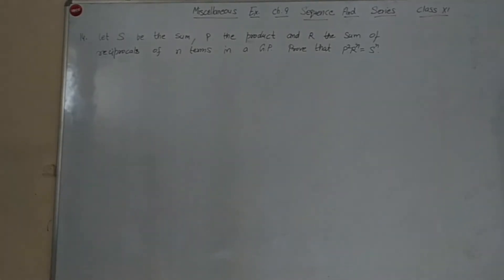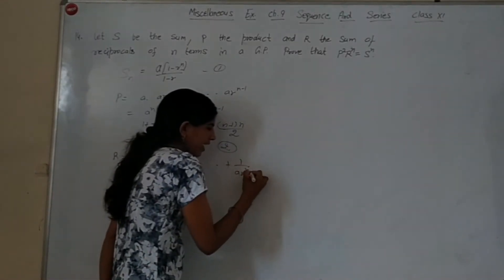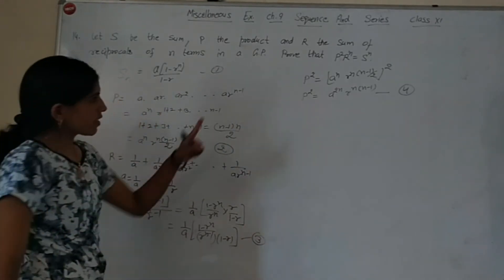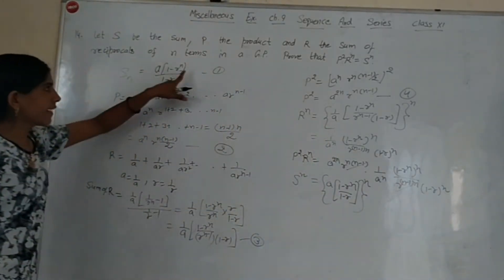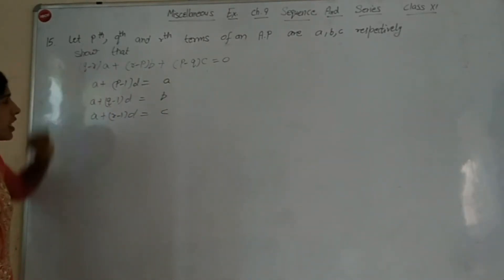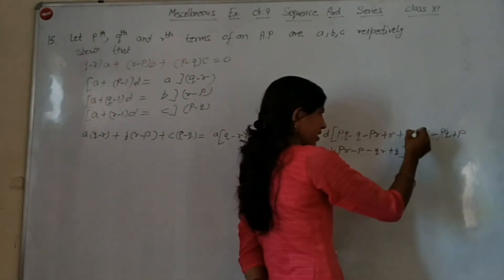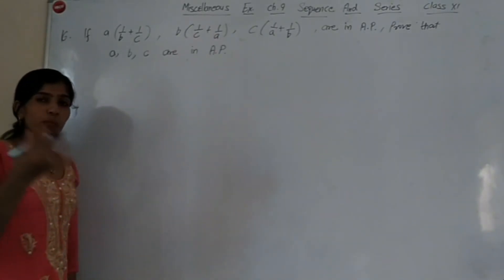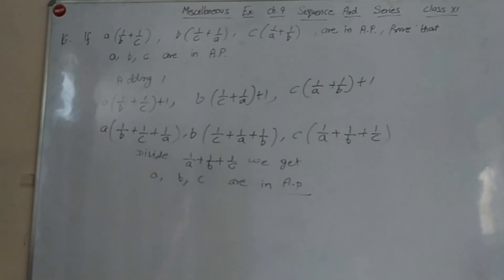Miscellaneous Ex. Q14-16 Ch.9 Sequence &Series Class XI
NCERT CBSE MATHS